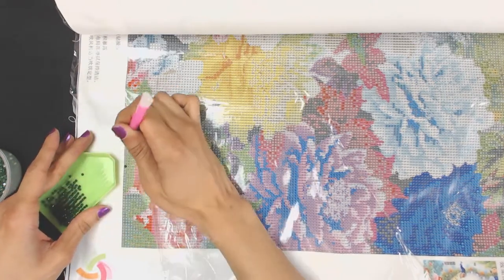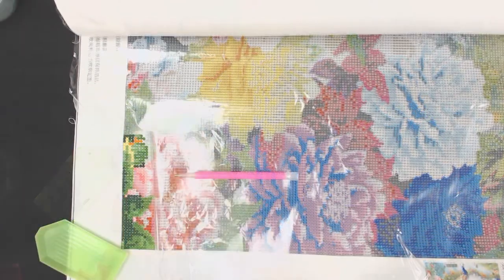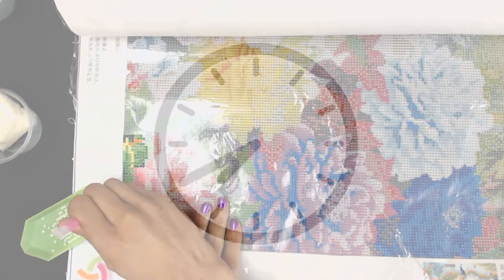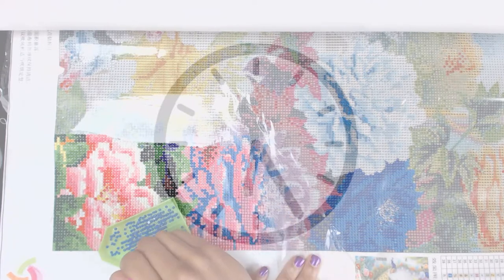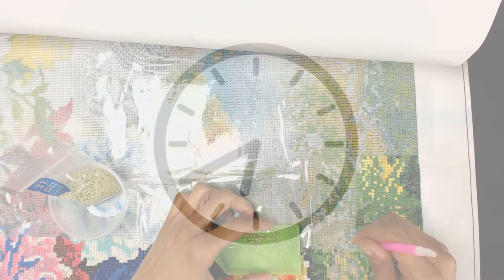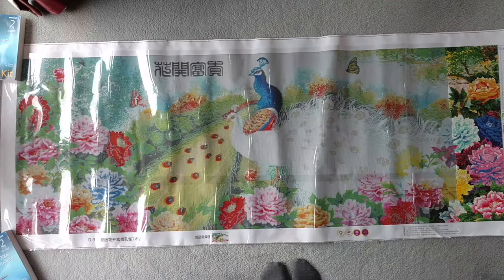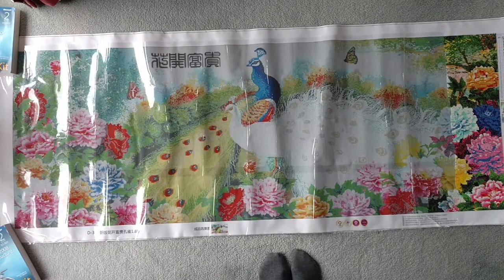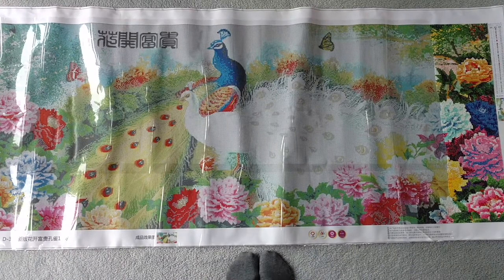Peacock Diamond Painting #2 | Progress Update!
This is a big one, but have a look at how much I've done!

P.S. The day is always brighter because of you.  ^_^